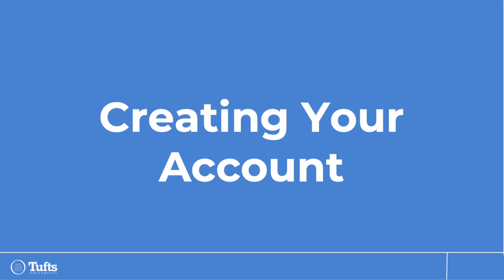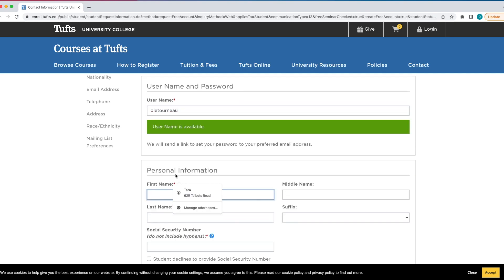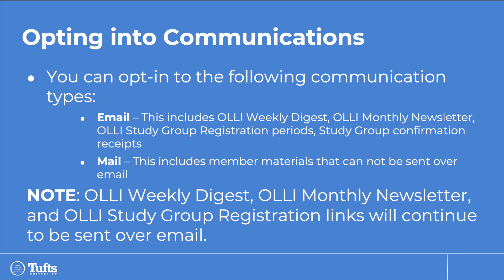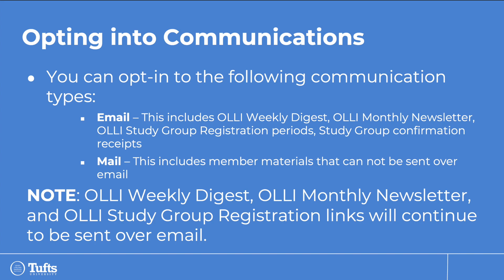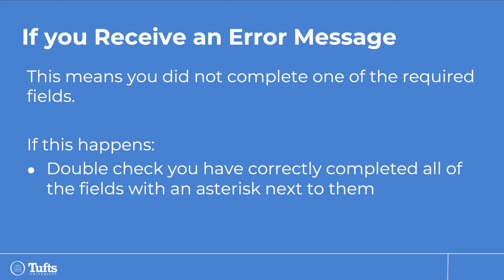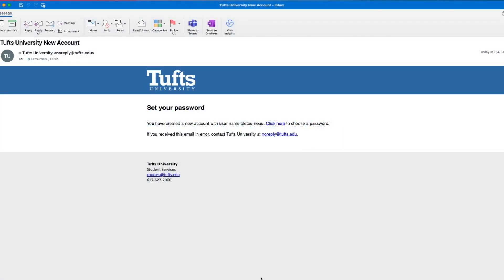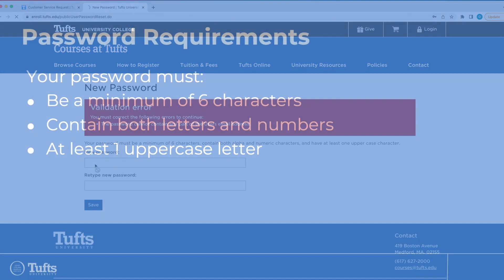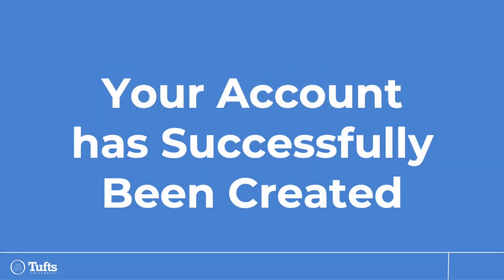How to Create your OLLI Account in Destiny 1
Instructional video on how to create an account and renew your OLLI membership in Destiny 1 at courses.tufts.edu